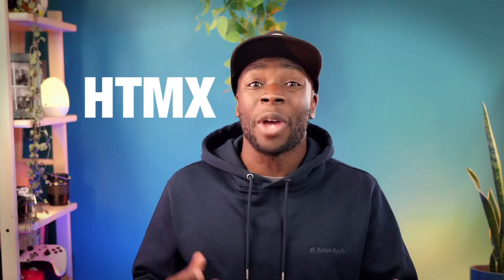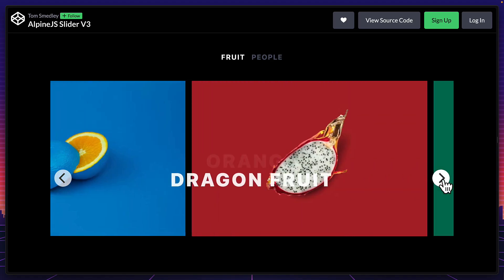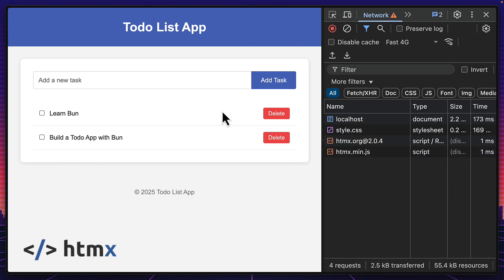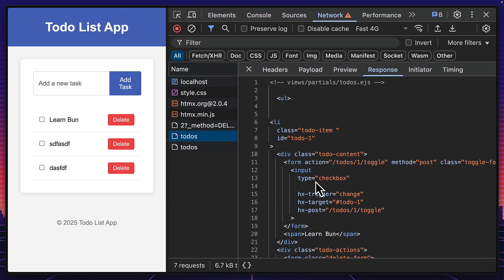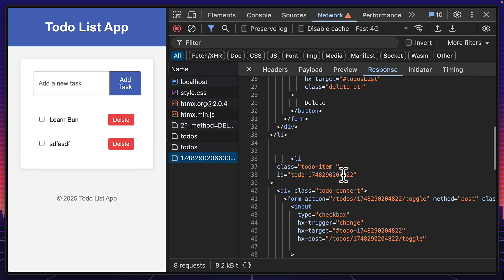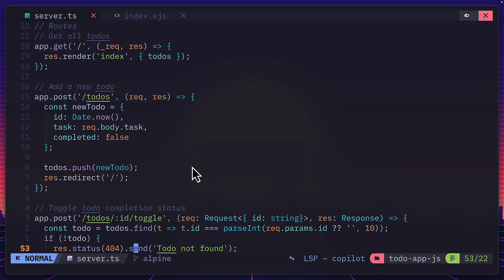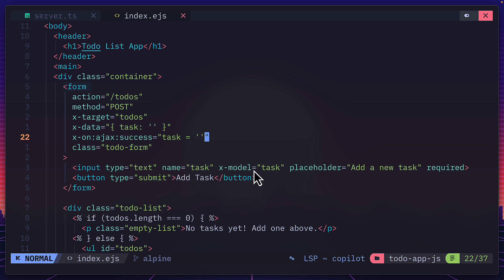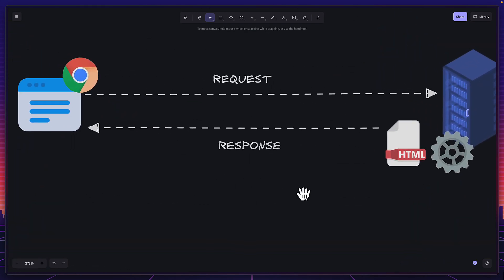Goodbye HTMX: Why Alpine Ajax is My New Go-To Library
HTMX vs Alpine Ajax: A practical comparison between two minimal JavaScript libraries for web developers who want to enhance their applications without writing much code. This video demonstrates both libraries by building the same to-do app, highlighting key differences in implementation, progressive enhancement capabilities, and developer experience. Perfect for React, Vue, or Angular developers looking to explore lighter alternatives for certain projects.

📌 Chapters:
00:00 Introduction to HTMX and Alpine Ajax
00:31 What is HTMX
00:55 What is Alpine.js and Alpine Ajax
01:24 Testing approach: To-do list app comparison
02:04 HTMX implementation demonstration
03:05 Server-side changes for HTMX
03:32 Alpine Ajax implementation demonstration
04:32 Alpine Ajax code explanation
05:53 Final thoughts and recommendations